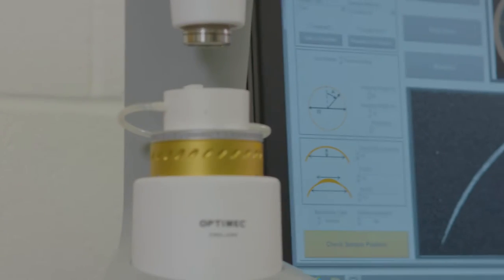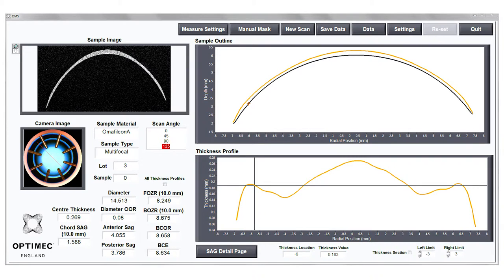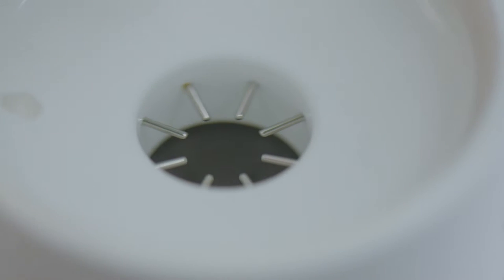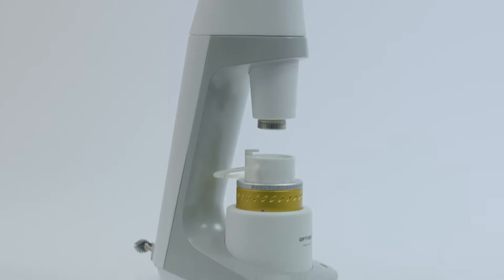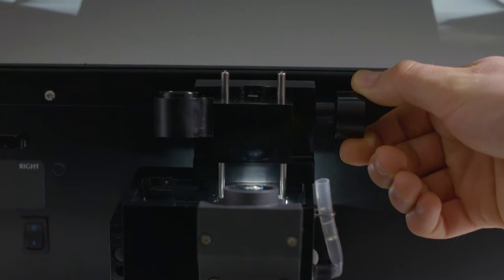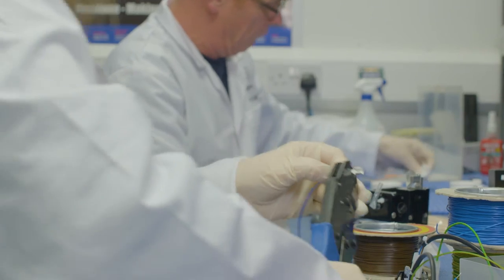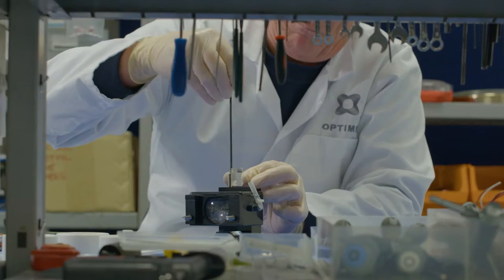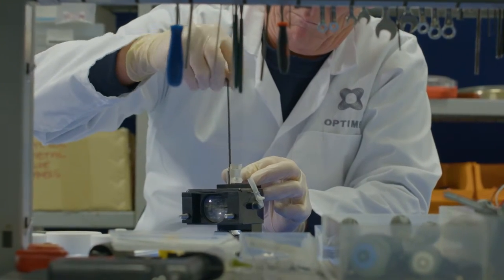Aston University - Optimec